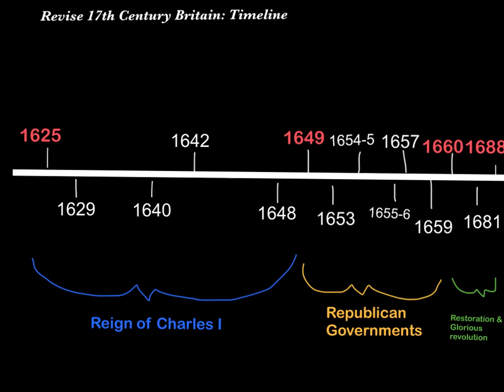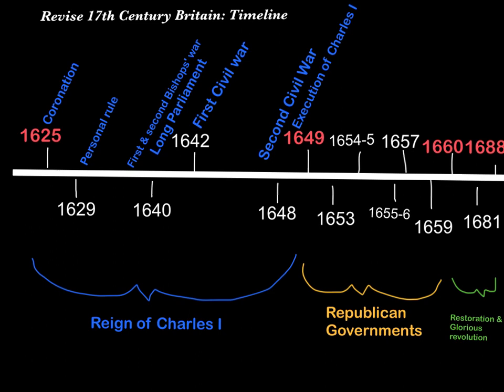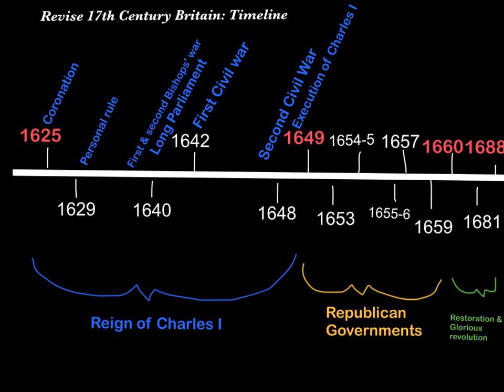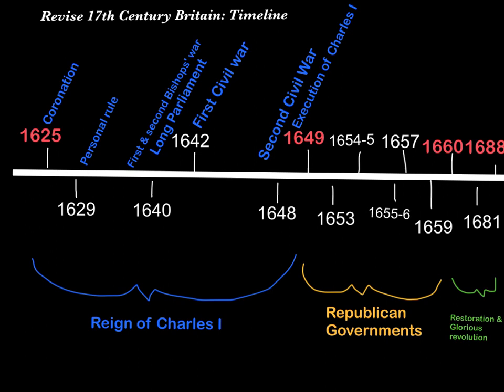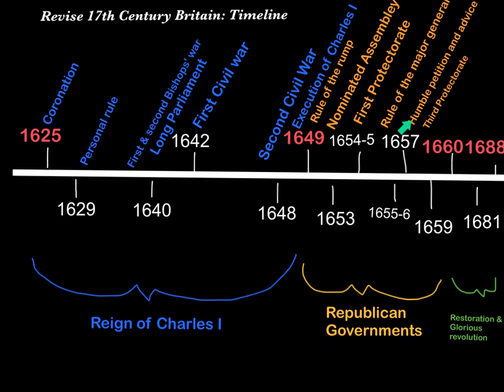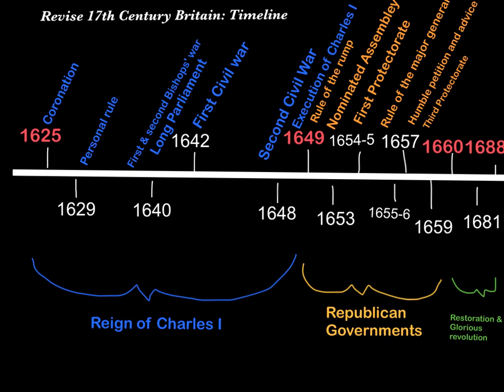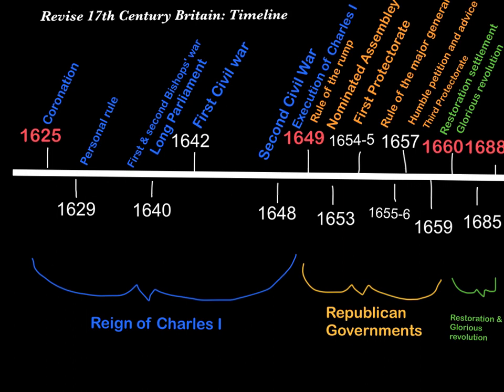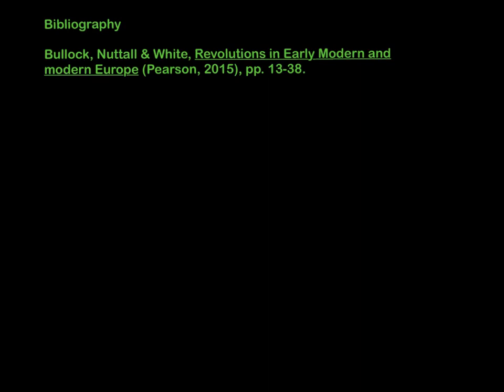The tumultuous 17th century: A timeline of key political events in England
A brief timeline of some of the key political events of the 17th century (in England).